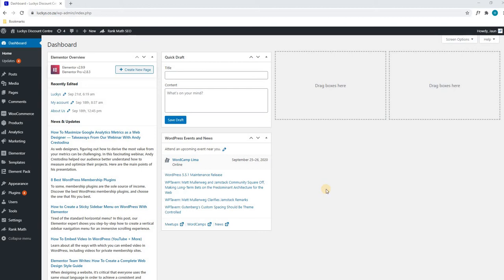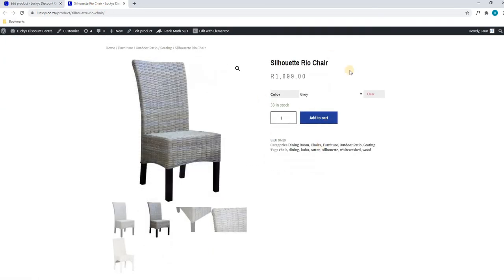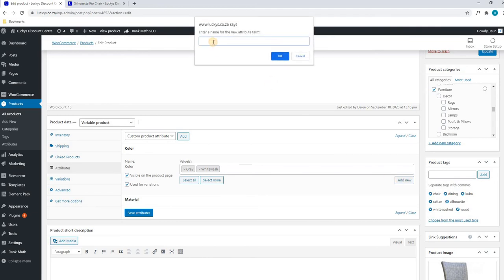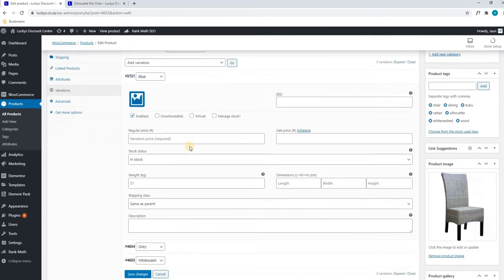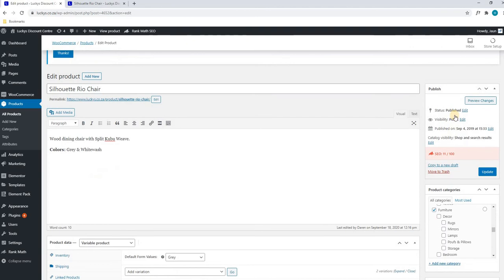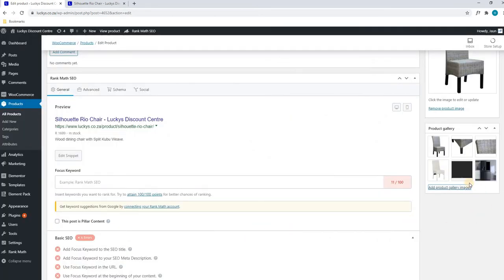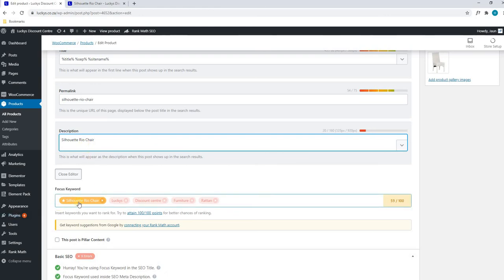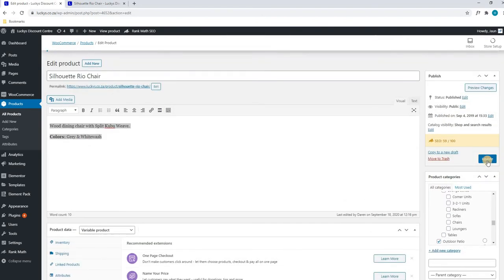Editing Variable Product Tutorial - Luckys